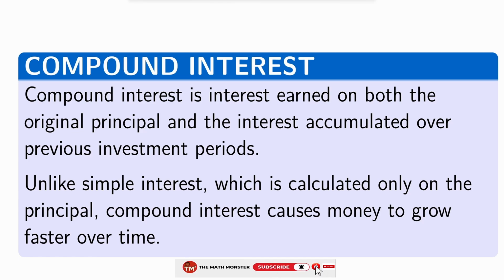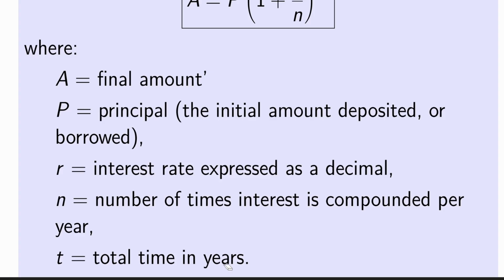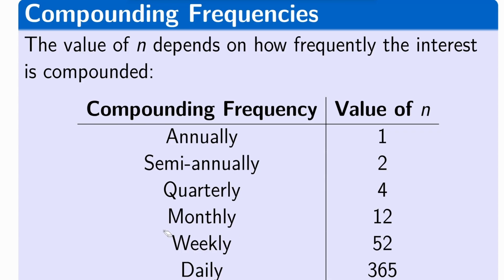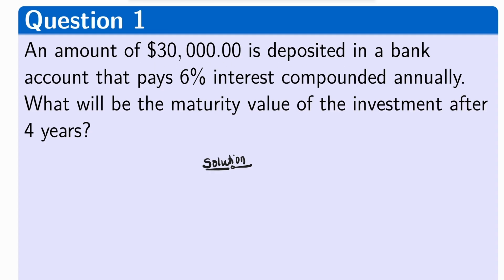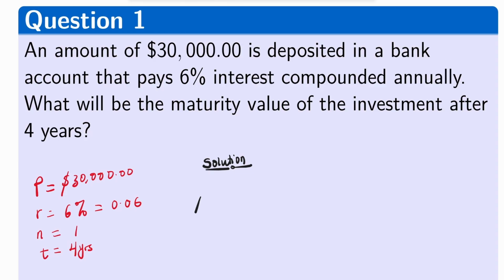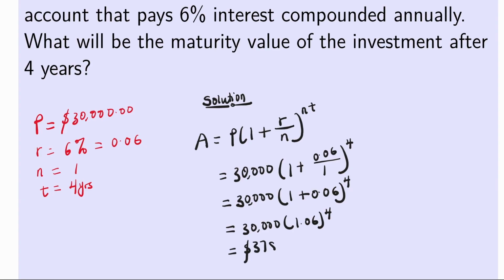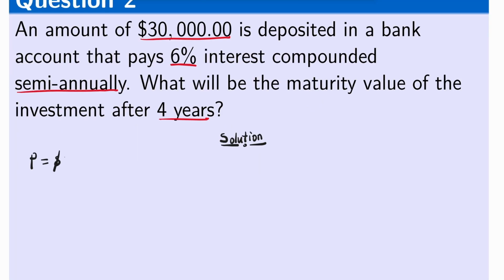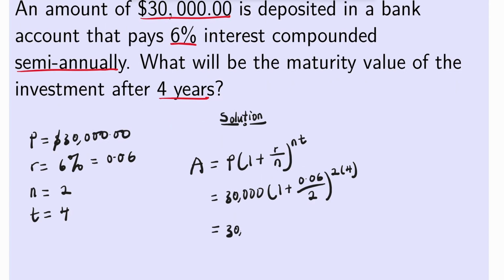How to compute compound interest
In this video, we go through a step-by-step approach to calculating compound interest for any principal amount, interest rate, compounding frequency, and investment period. We explain the compound interest formula and show how to apply it to different examples.